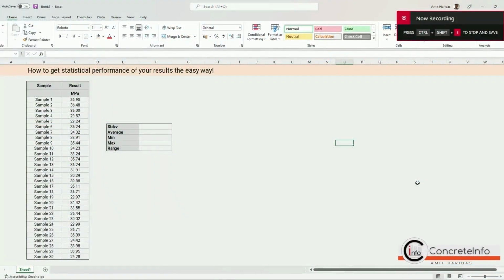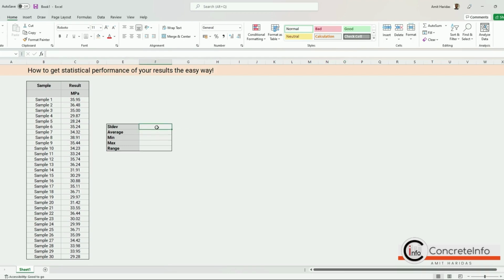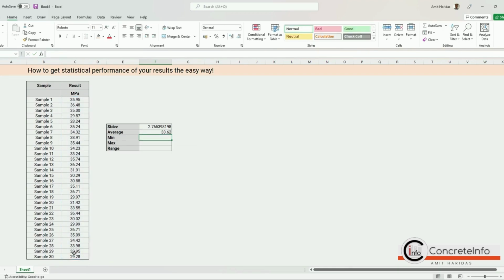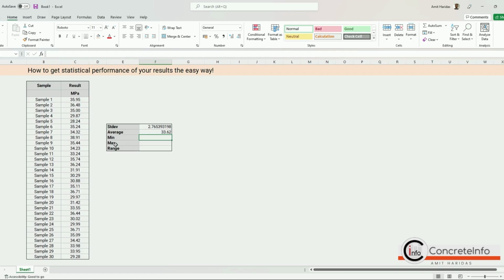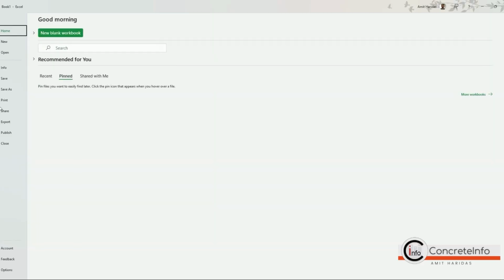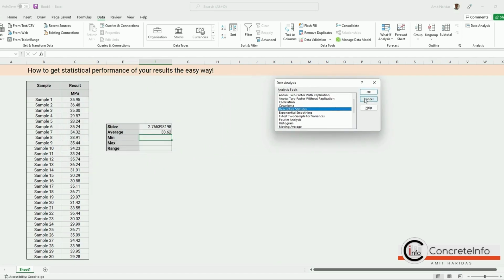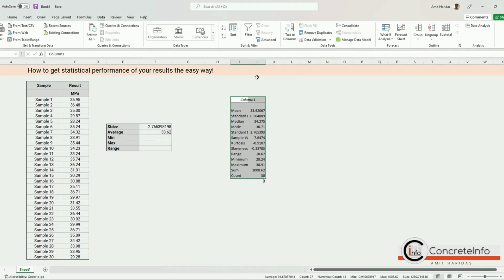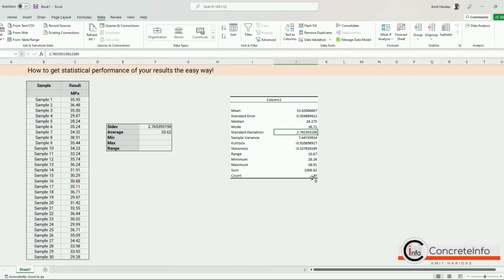How to get statistical performance of your results the easy way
In this video we explain how to get a complete statistical analysis of the result values using Microsoft Excel
Forget typing multiple formulae, just use Excel's existing tools for complete statistical values such as
Standard Deviation,
Coefficient of Variation
K value at 95%
Range
Mean
Mode
Median